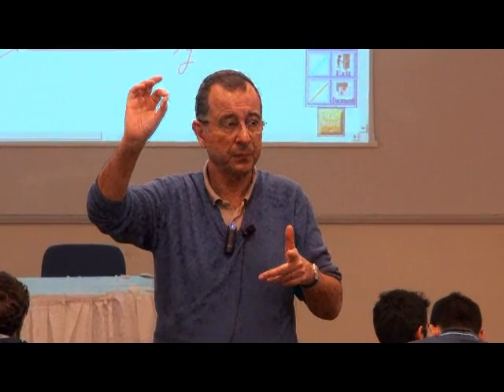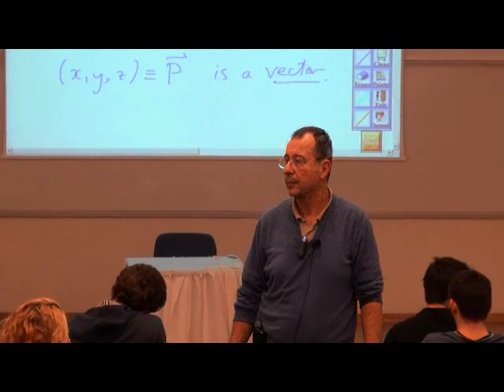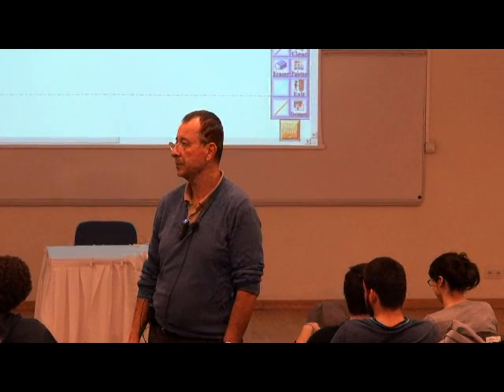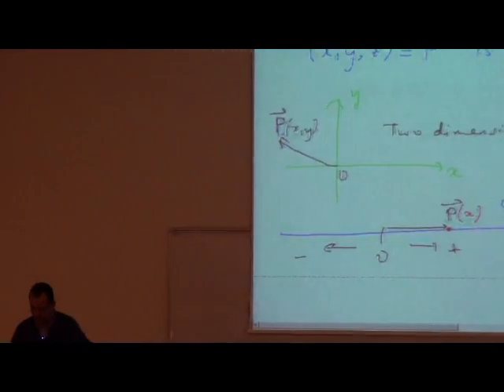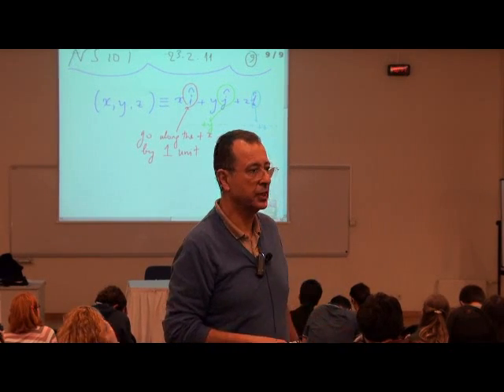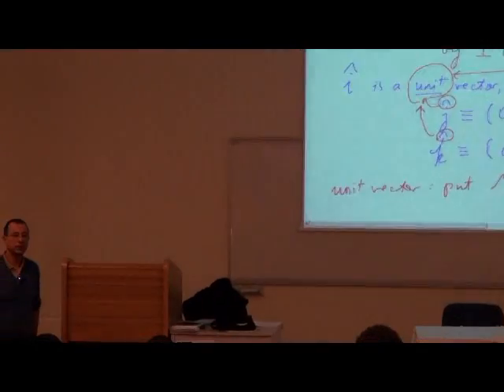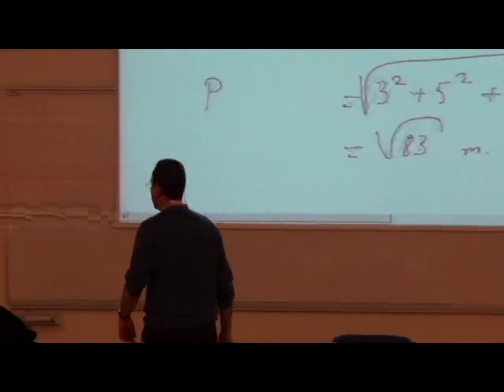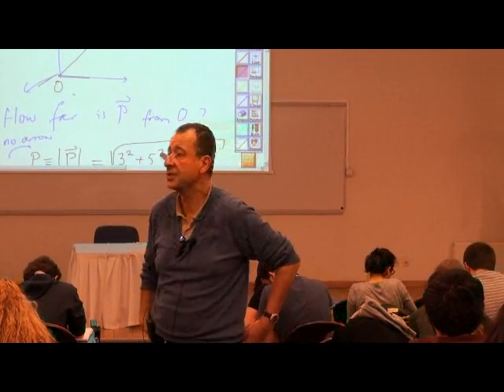NS101 week2 20110223 video2